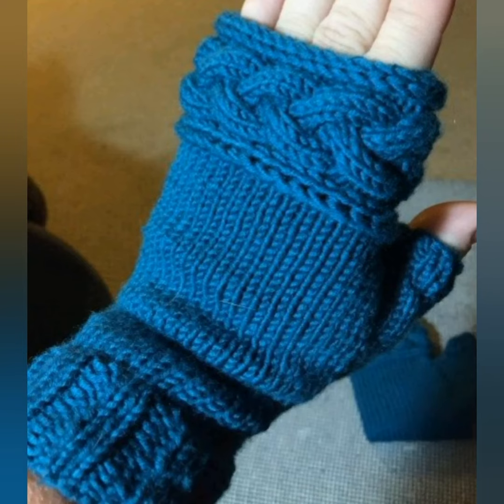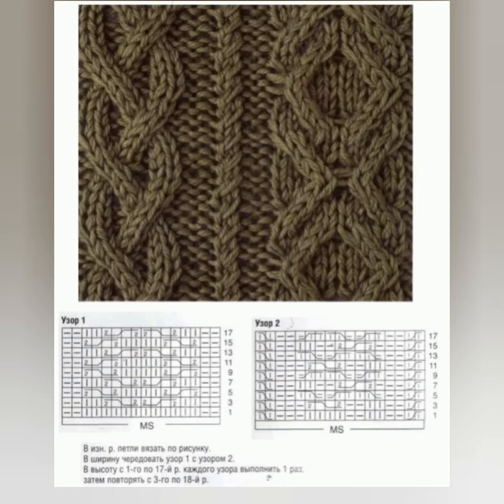Knitting fingerless gloves || gloves design,knitting, knitting ideas, knitting gloves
knitting fingerless gloves design
hand knitted gloves
knitted gloves ideas
spiral knitting
knitting spiral glove pattern
beautiful gloves design for woman
gloves design
gloves design for girls
Aries crochet,
knitting gloves,
knitting ideas,
knitting pattern and design for girls,
beautiful knitting pattern,
spiral knitting pattern,
spiral design for gloves,